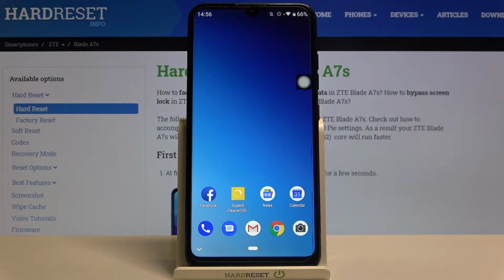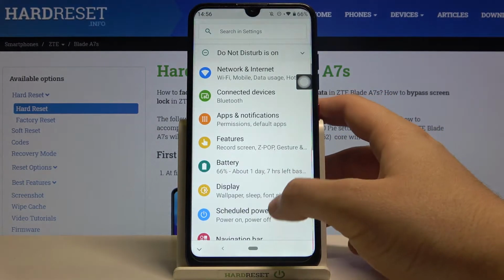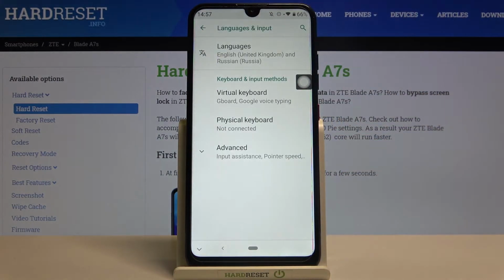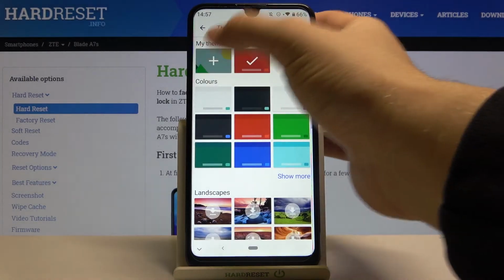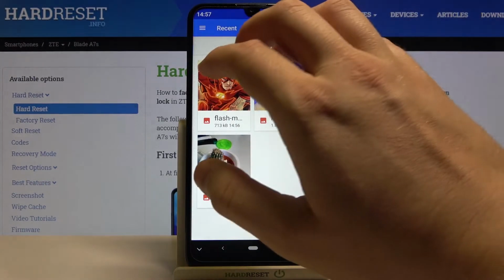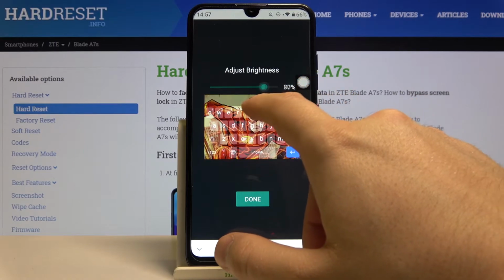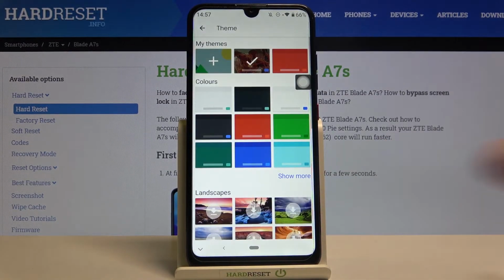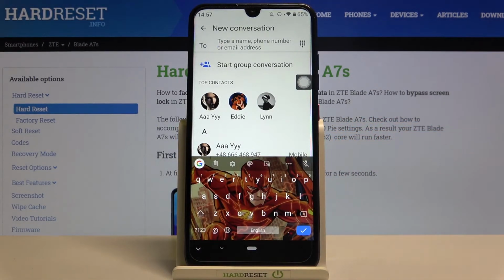How to Customize Keyboard Theme with Picture Photo on ZTE Blade A7s – Keyboard Settings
Find out more information about ZTE Blade A7s:
Hi there! Did you know that you can actually set up any image or photo as the keyboard theme on your ZTE Blade A7s? In today's video we're going to show you how you can set up any picture or photo as a keyboard theme on your ZTE Blade A7s just in a couple of simple steps. If you find you current keyboard theme kinda boring and really wish to change it but have absolutely no idea how it's done, we're coming for help! So if you wish to learn how you can change keyboard theme on your ZTE Blade A7s, all you need to do is just watch this short tutorial to the end, follow the instructions described by our specialist and try to perform this operation yourself on your ZTE Blade A7s.

How to change keyboard theme in ZTE Blade A7s? How to refresh keyboard theme in ZTE Blade A7s? How to enter keyboard settings in ZTE Blade A7s? How to open keyboard settings in ZTE Blade A7s? How to Apply New Theme in Keyboard on ZTE Blade A7s? How to customize keyboard theme in ZTE Blade A7s? How to set photo as keyboard theme in ZTE Blade A7s?